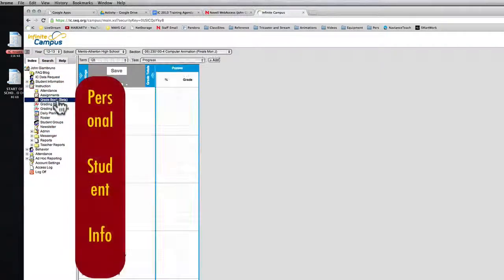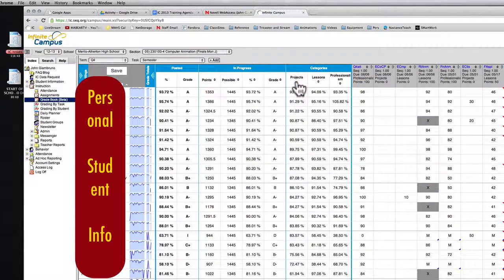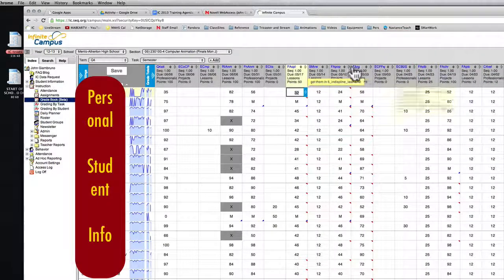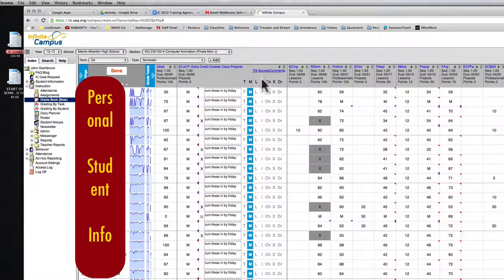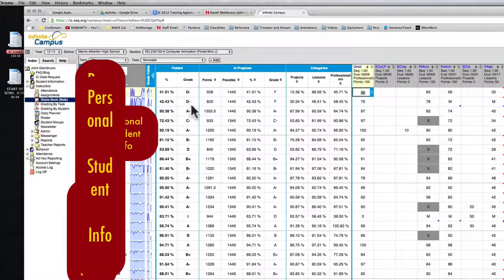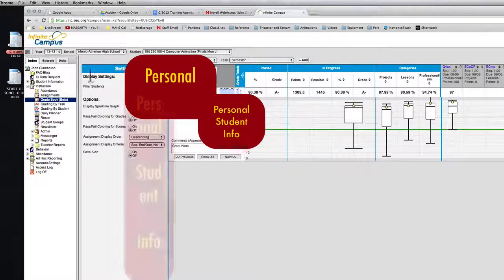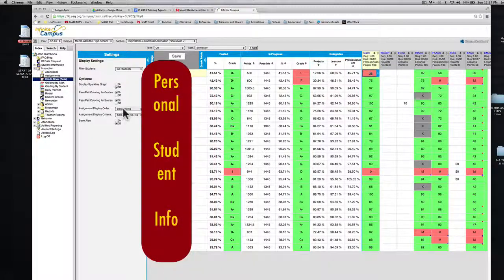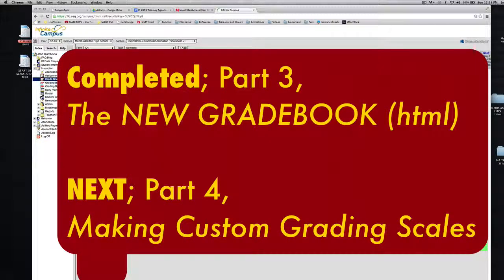IC Training PT3; The New Gradebook (html)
Online demo for M-A staff to set up their Infinite Campus grade book set up for the year.